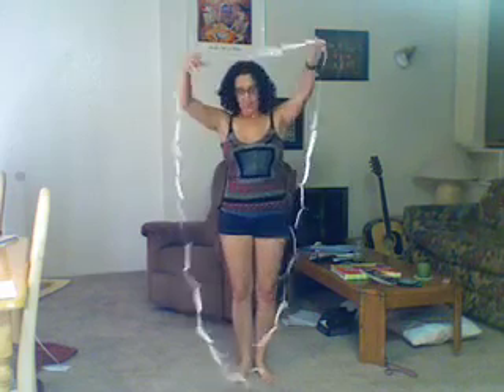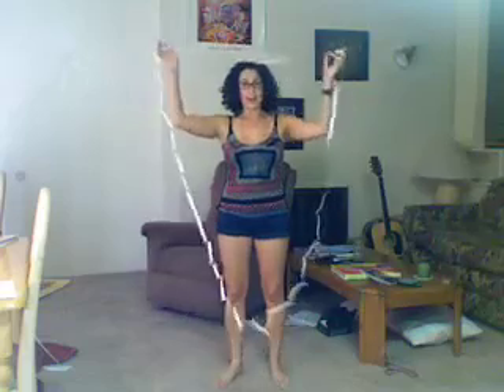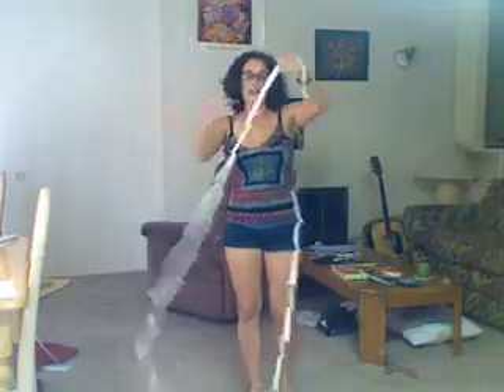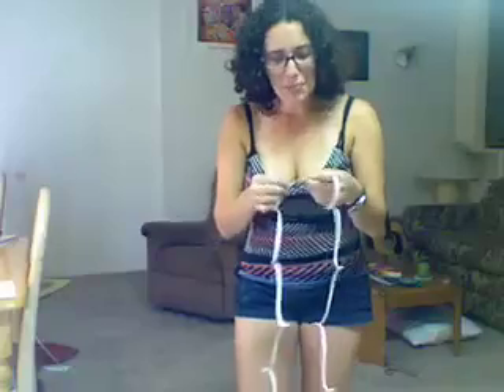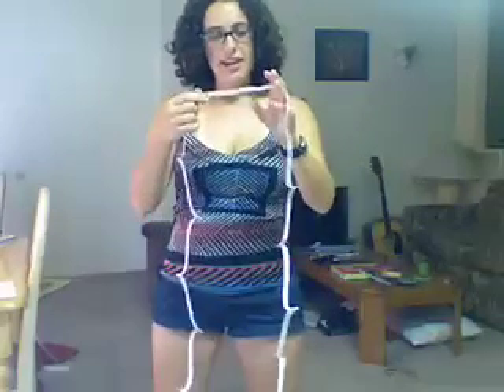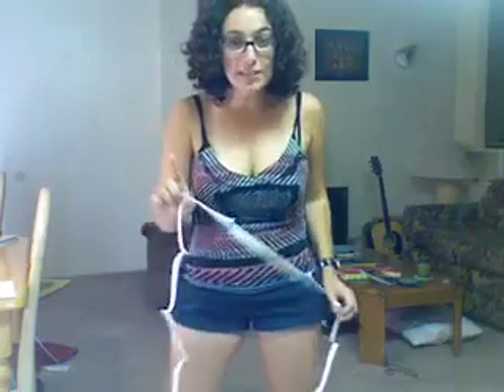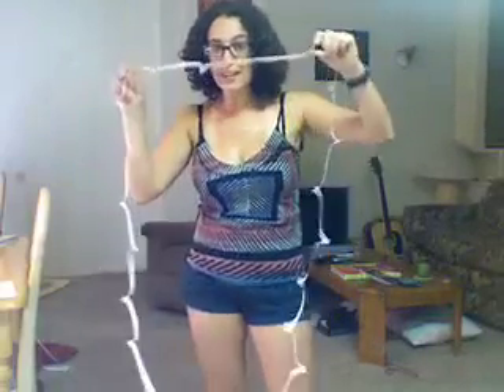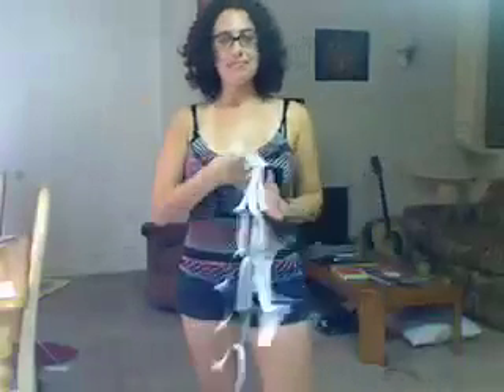Re: A Moment of Science for Mr. Wizard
Hey guys, go vote for my video I really want to win the full set of Mr. Wizard DVD's.  Thanks!

In honor of Mr. Wizard, I'm going to make a normal 8 1/2 by 11 sheet of paper into a big paper hoop that I can walk through.